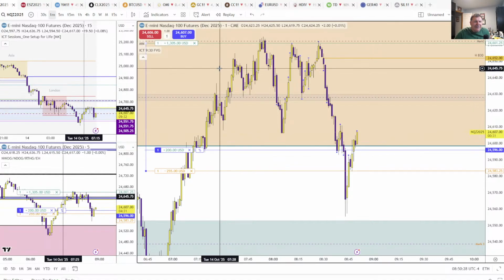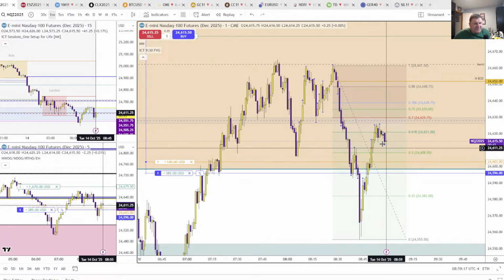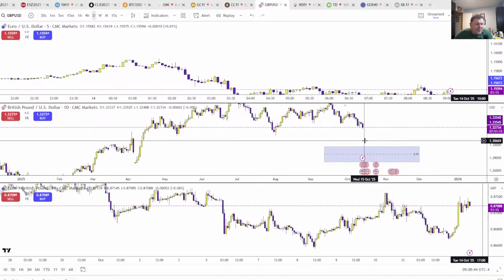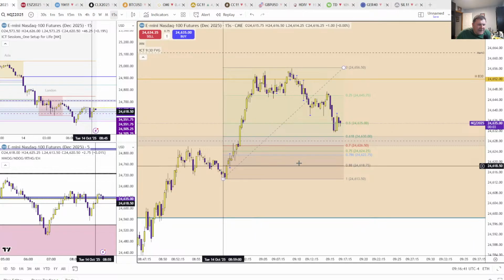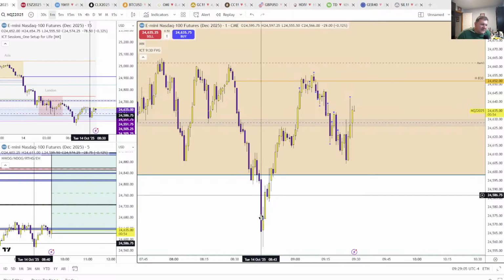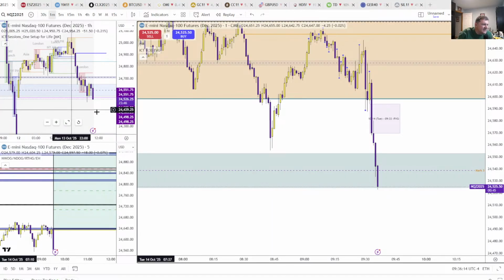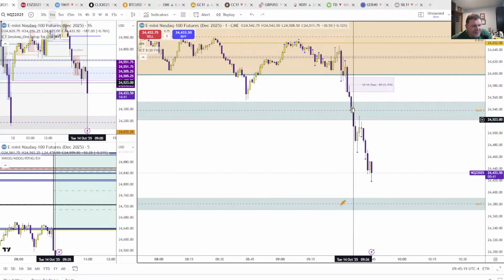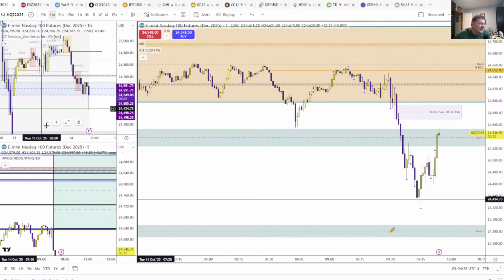Live ICT Concepts Oct 14th 2025